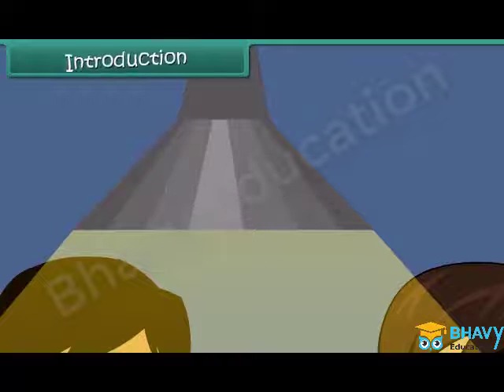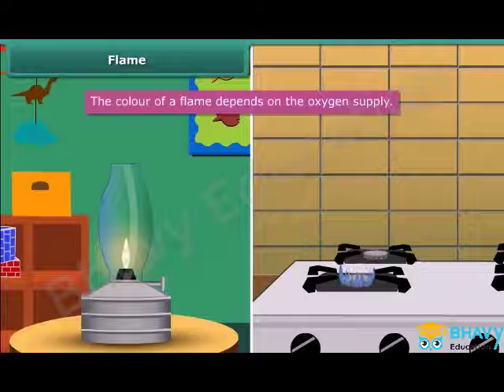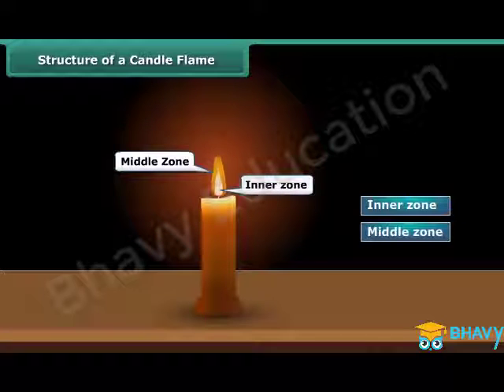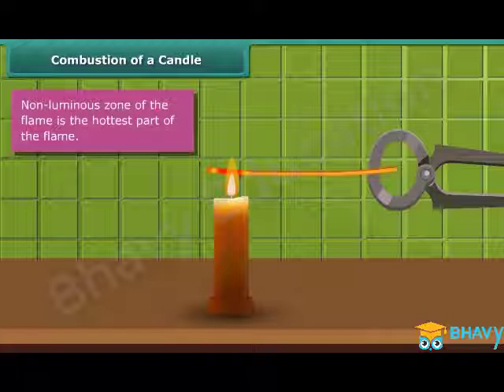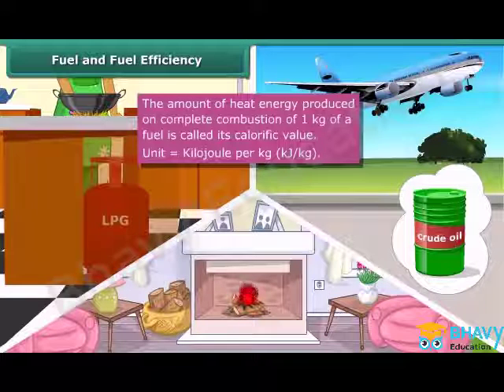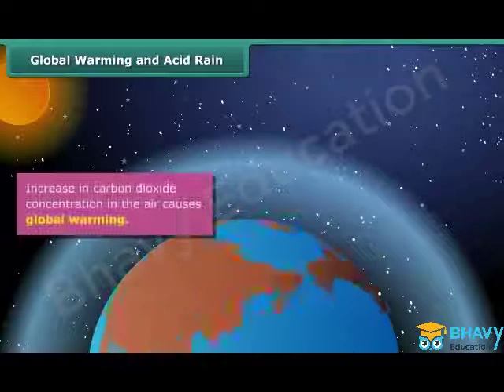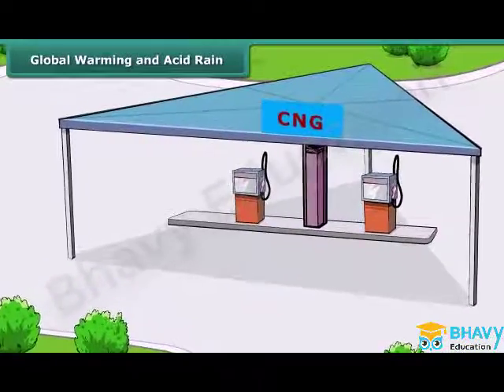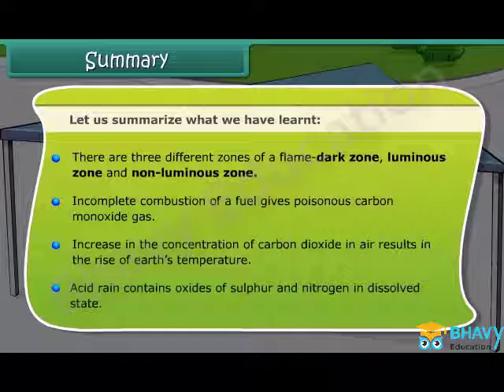Flame | Class 8 | BHAVY EDUCATIONS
Flame: A region of burning gases is called flame.. A substance will burn with a flame, only if some gaseous substance is there to burn.